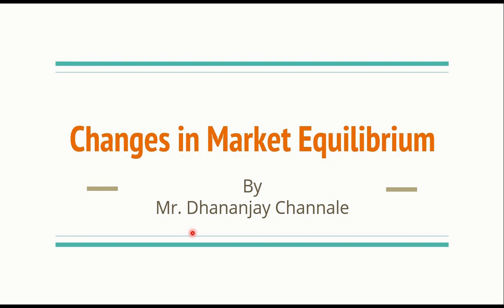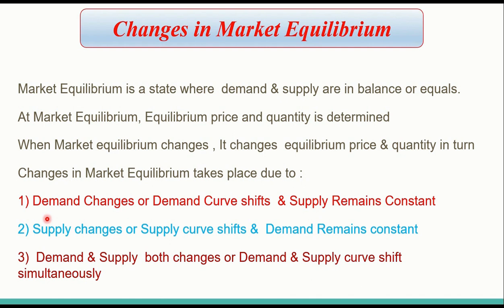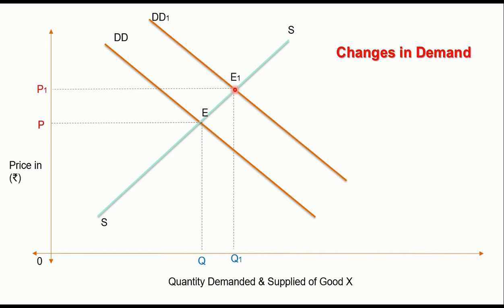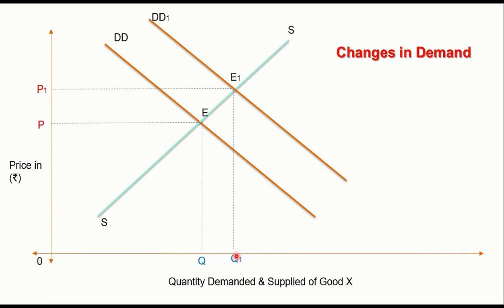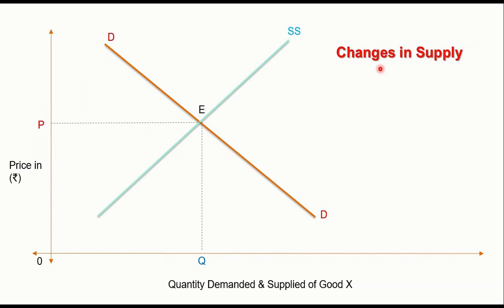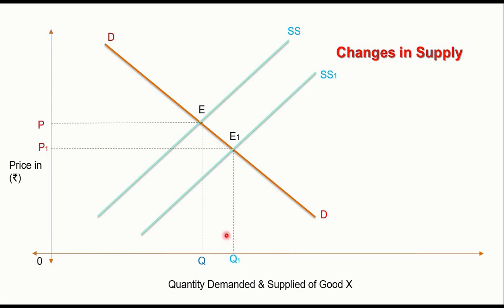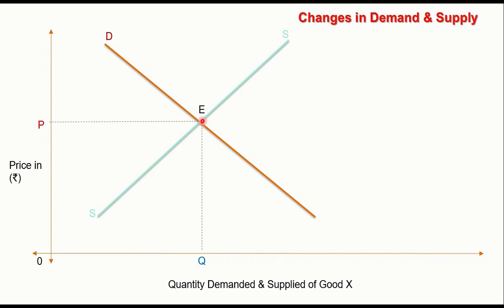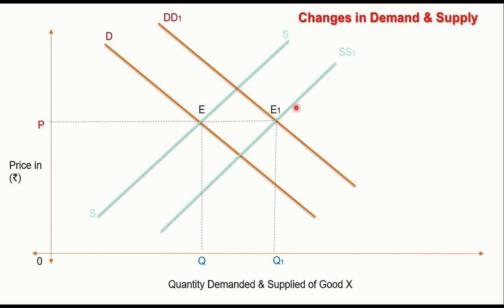Changes in Market Equilibrium: Price and Quantity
Changes in Market equilibrium takes place due to changes in demand or supply or simultaneous change in demand & supply which in turn changes the equilibrium price and quantity.